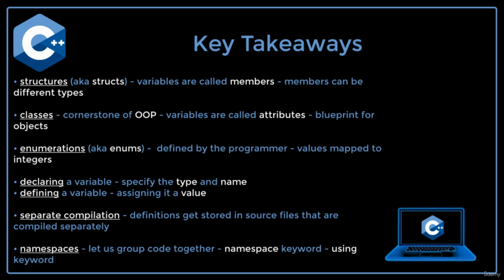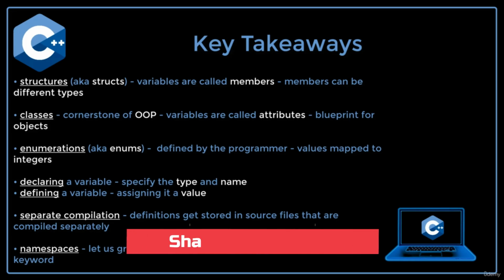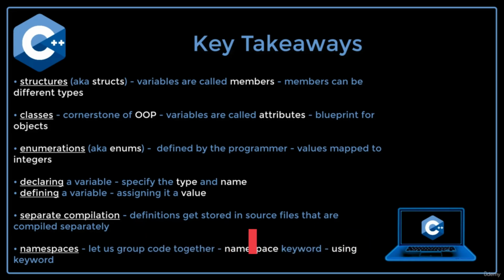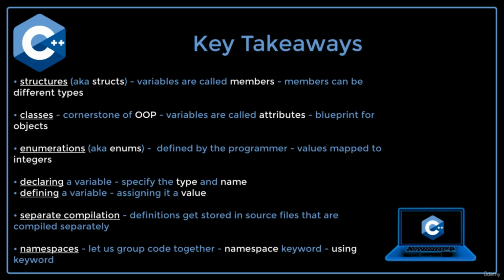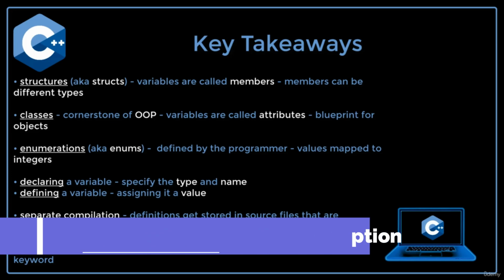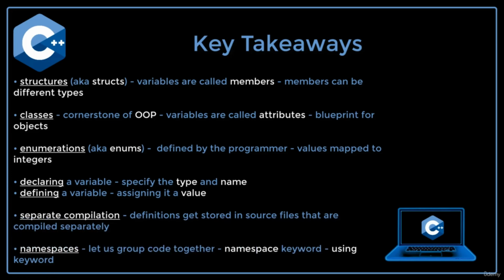Key Takeaways in C++ | C++ Tutorial for Beginners #55